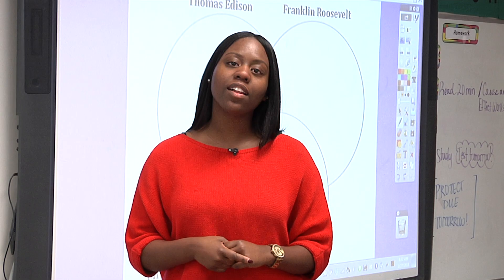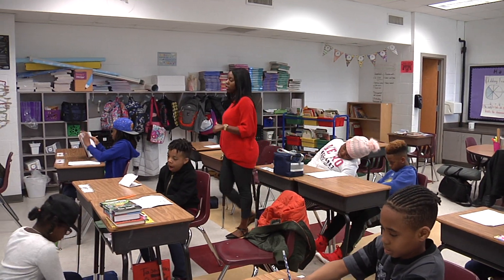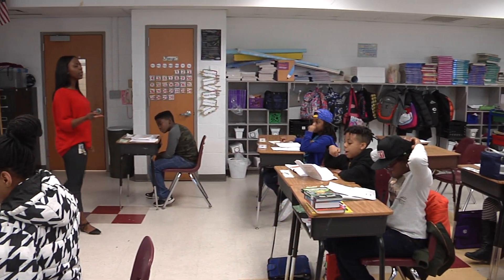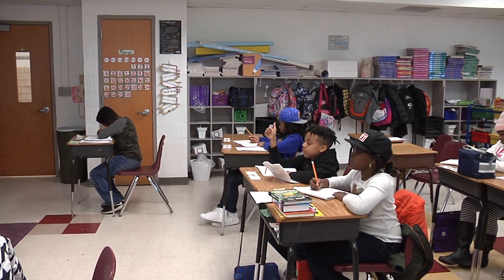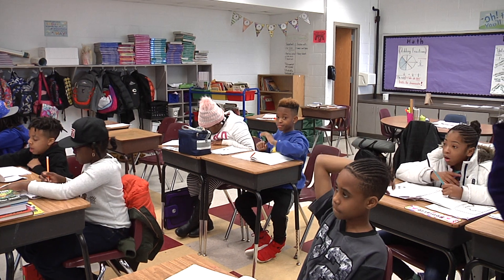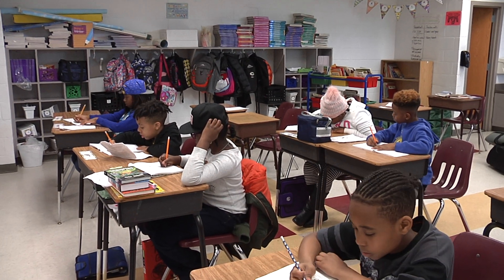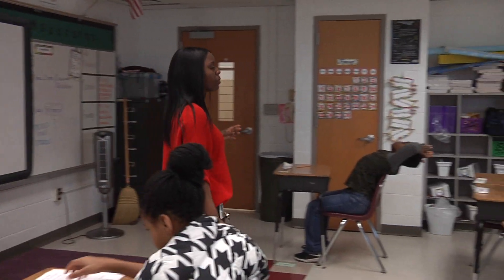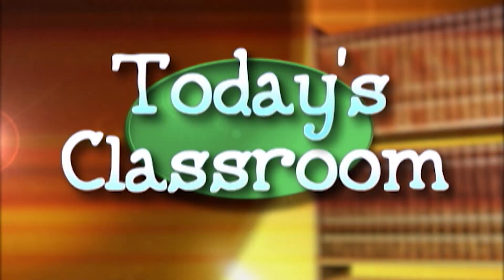Today's Classroom - Ratcliffe Elementary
HCPS-TV visited Ms.Clark's 4th grade class as they talked about contributions made in electricity.